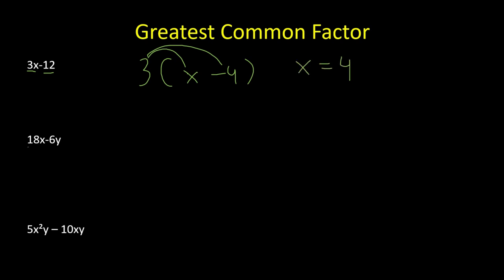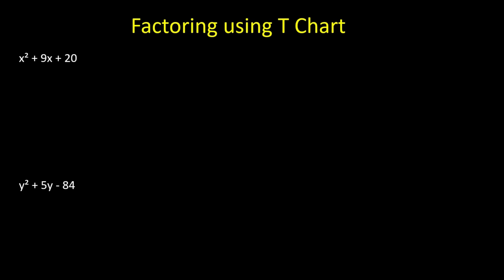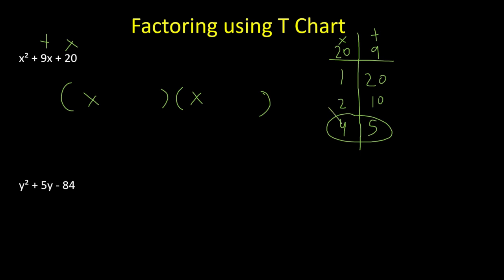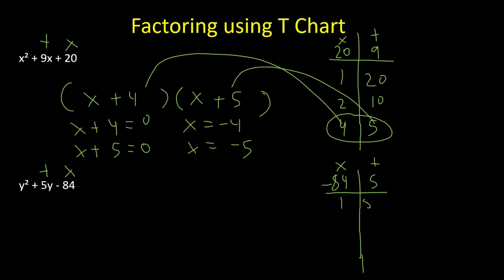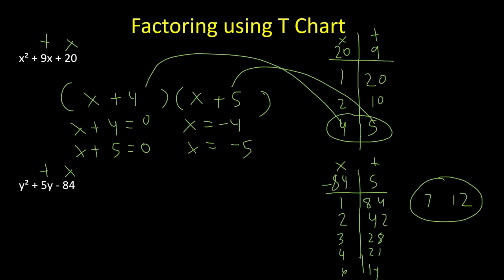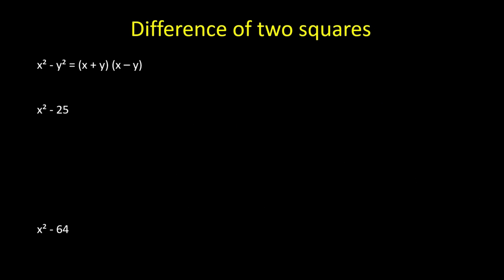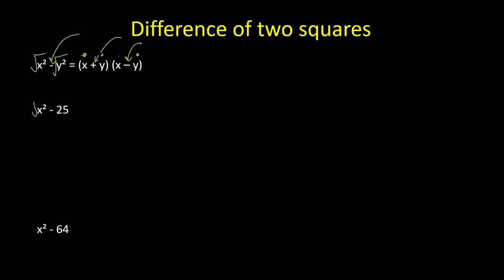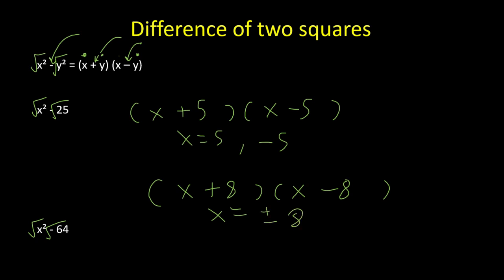5 Factoring Basics